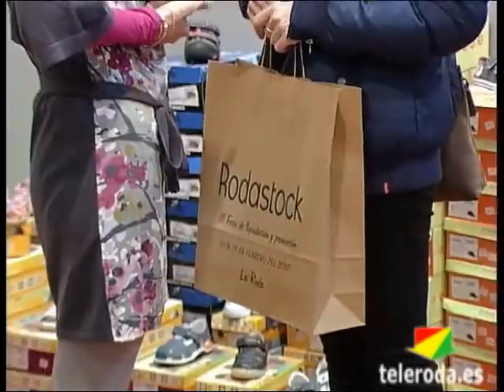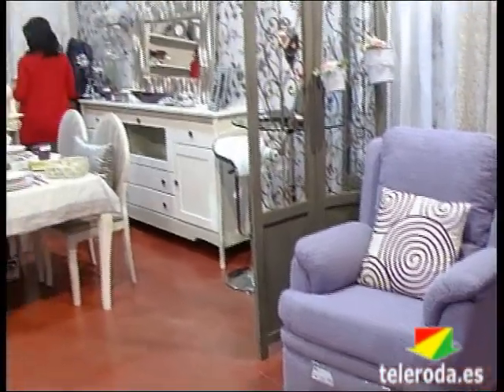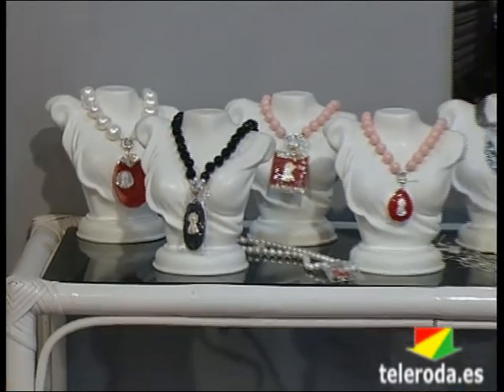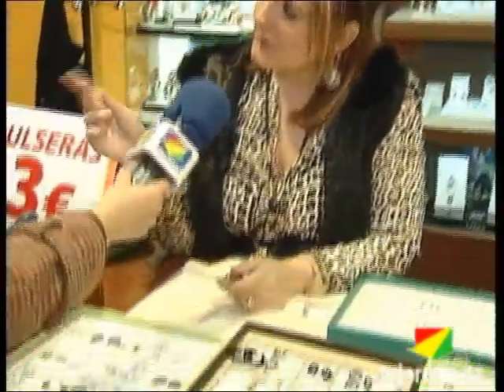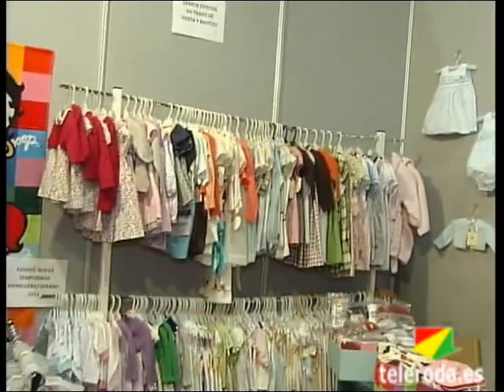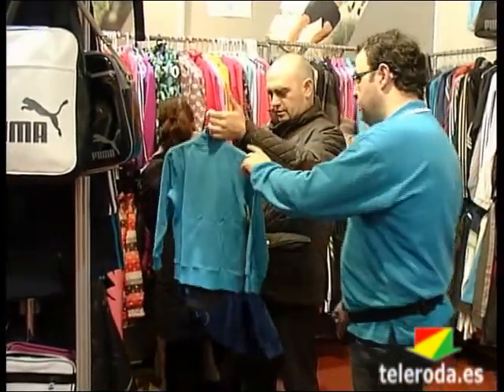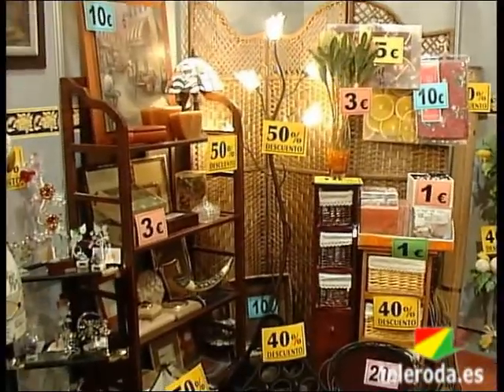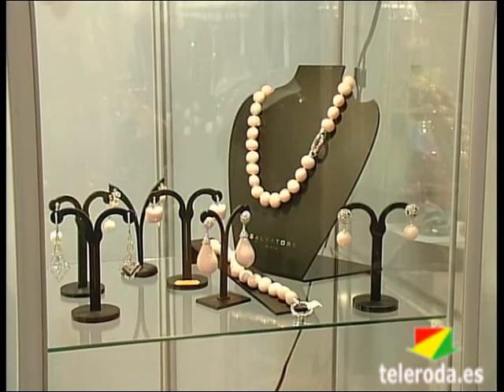40 Establecimientos realizan sus ventas en Rodastock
La Feria de Liquidación y Promoción Rodastock abre sus puertas con un aumento en la participación de comercios que tendrán su stand en las instalaciones de la Caja Blanca. Cuarenta establecimientos forman parte de la oferta en esta tercera edición, mediante la cual se intentará liquidar los artículos de stock y promocionar los de nueva temporada con importantes descuentos. Durante todo el fin de semana y en horario de 10 a 9 de la noche, los asistentes podrán encontrar productos de mobiliario y decoración, moda y complementos, joyería, ropa y calzado --infantil y juvenil-, deporte, ópticas y otros como perfumería, viajes, centro de ocio y floristería.